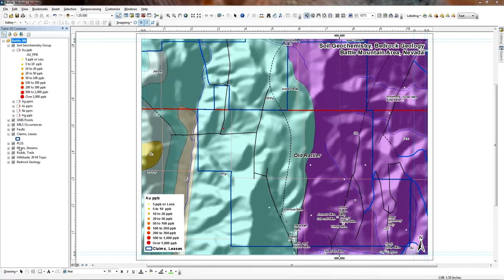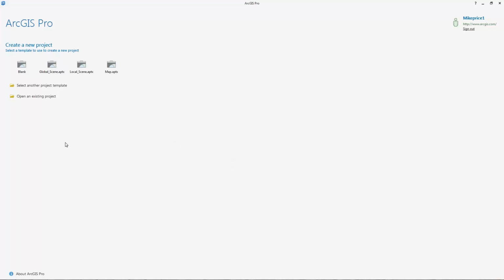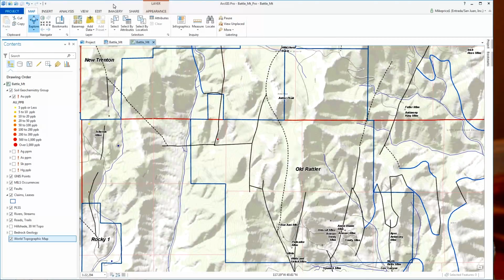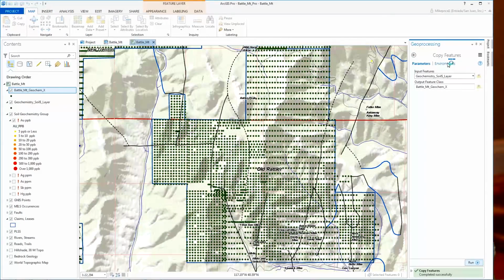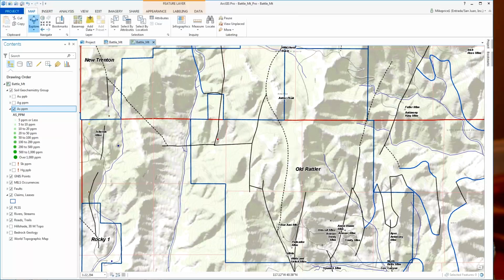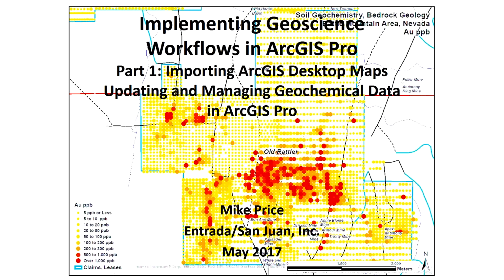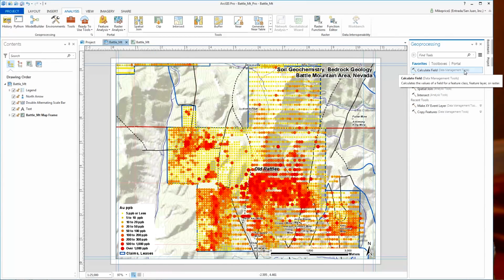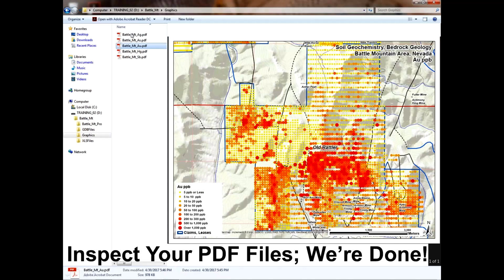Esri Mining Webinar Series - Implementing GeoScience Workflows in ArcGIS Pro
Get an in-depth introduction to ArcGIS Pro using mining specific workflows. See how you can enhance and extend everything you are currently doing in ArcMap using ArcGIS Pro.